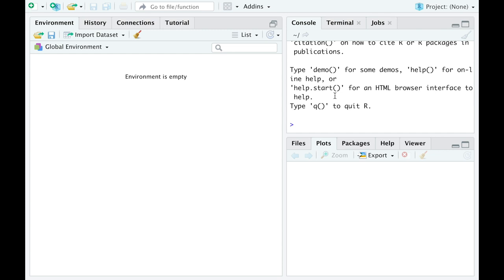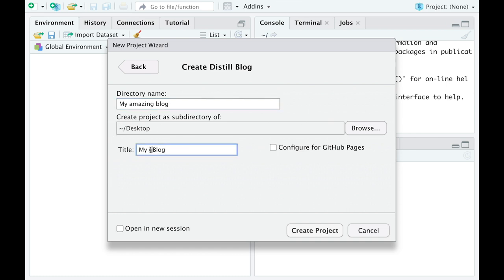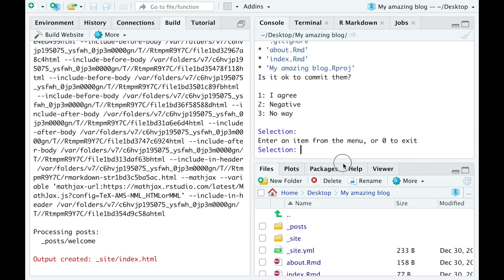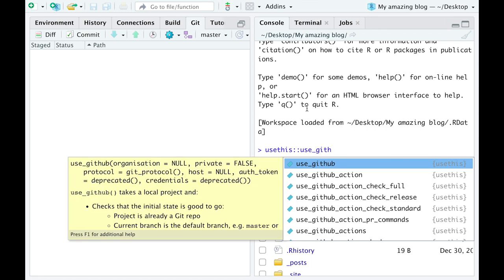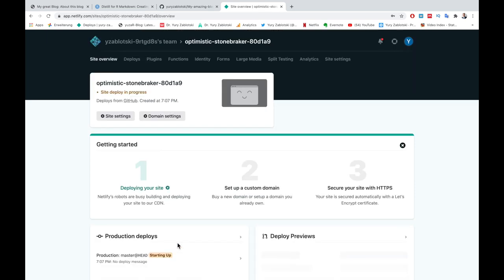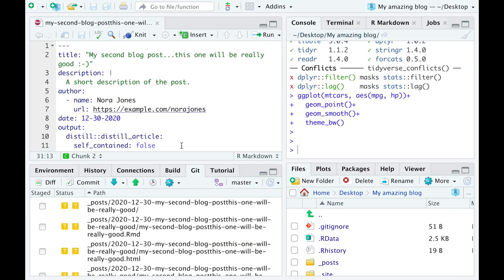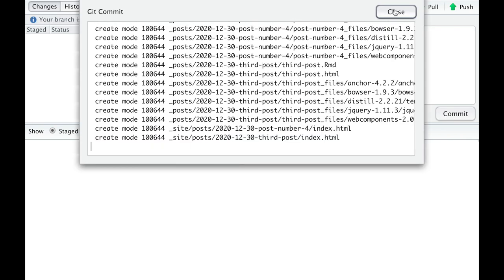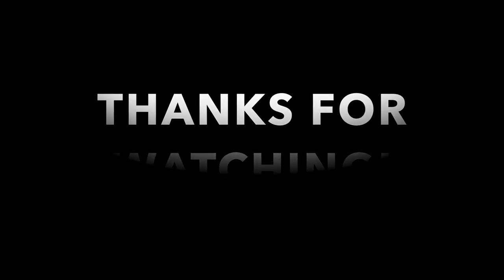How to create a blog or a website in R with {Distill} & continuously deploy via Github & Netlify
Continuous deployment is cool! But the path there can be a little prickly. This path may take a couple of hours or days (in my case 🙈). But, once there, you quickly forget all the troubles and using Github with continuous deployment becomes your second nature. So, I think there are many people which deploy either still manually or already continuously. But not many of them in the middle (I might be wrong though). Thus, I will assume you already have installed Git on your computer, created a Github account and connected your RStudio to your Github. If not, but you wanna be there, I could recommend a single short free online book which helped me go through it: Happy Git and GitHub for the useR. You’ll only need it once!